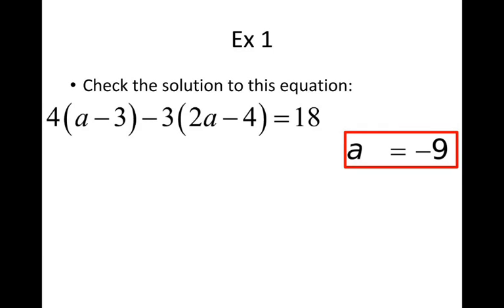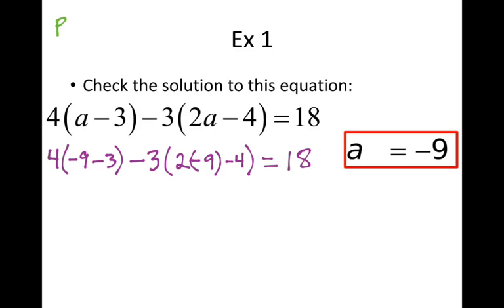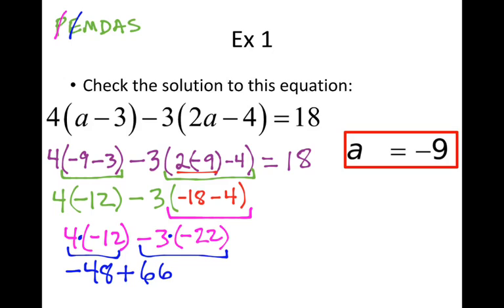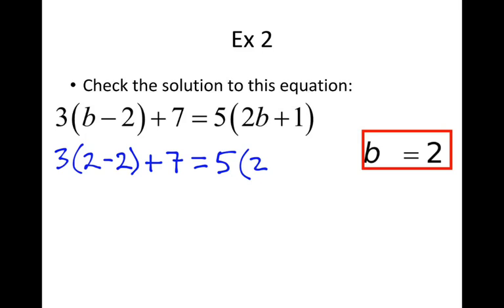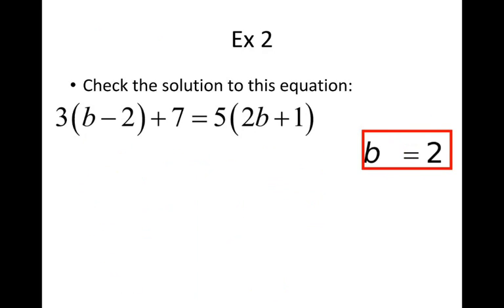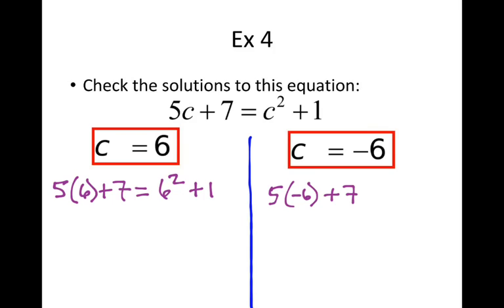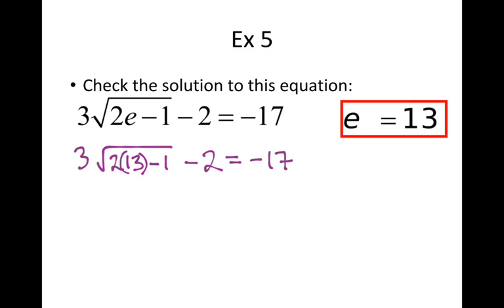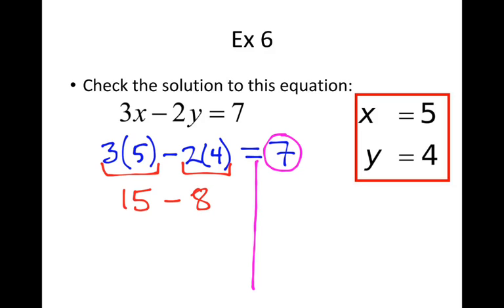3.1.2 notes - checking solutions